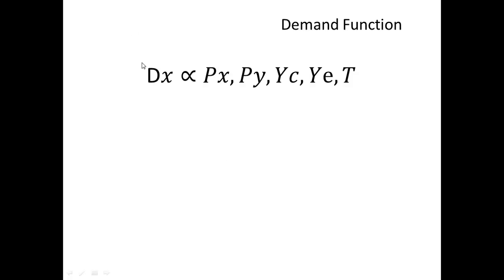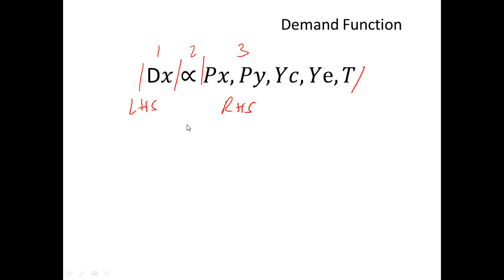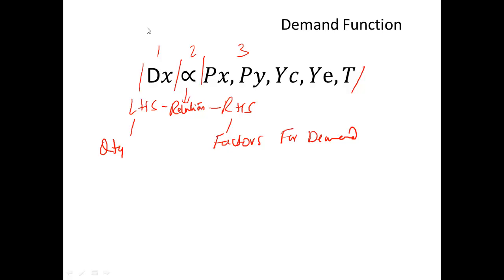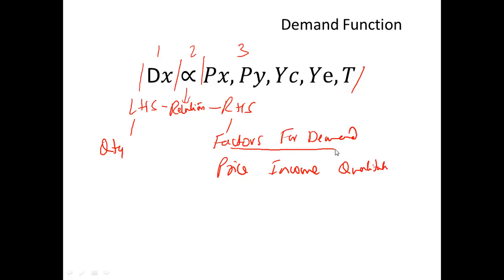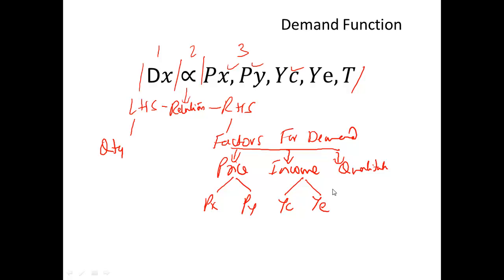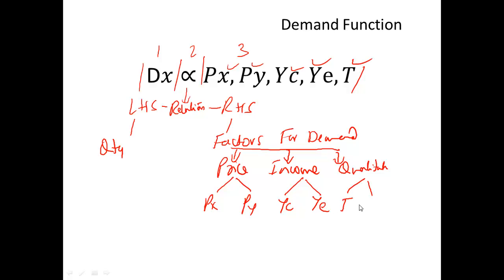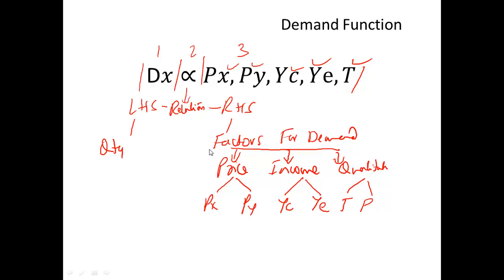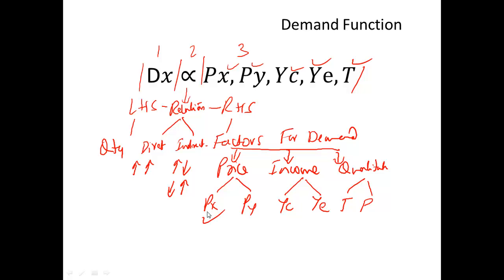Demand Function in Economics